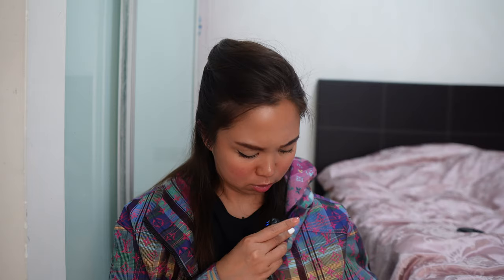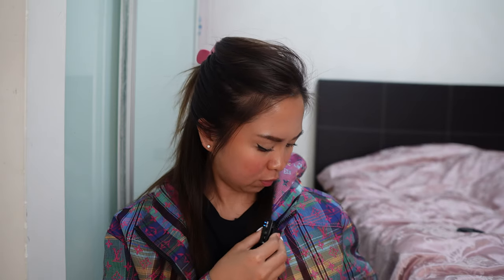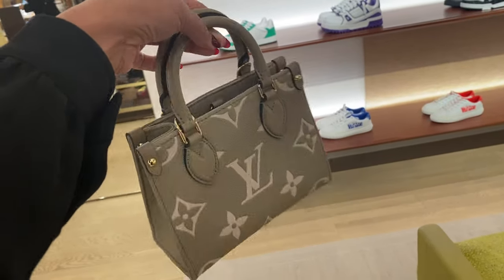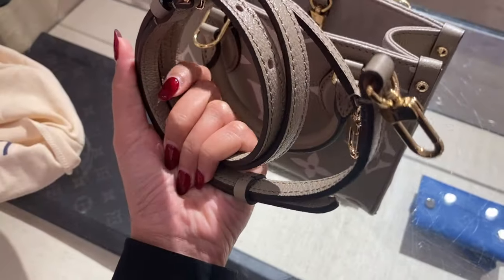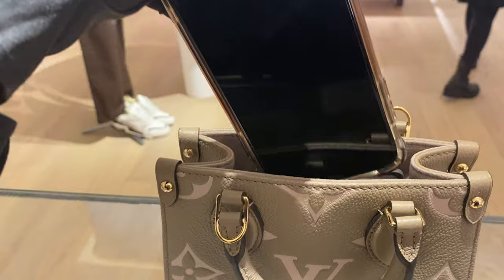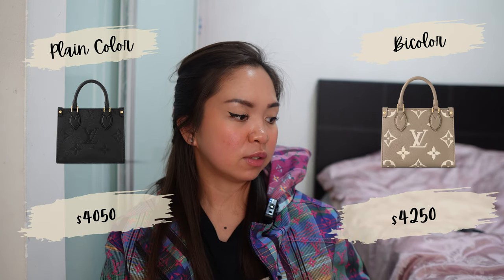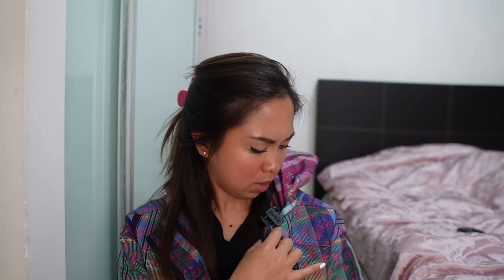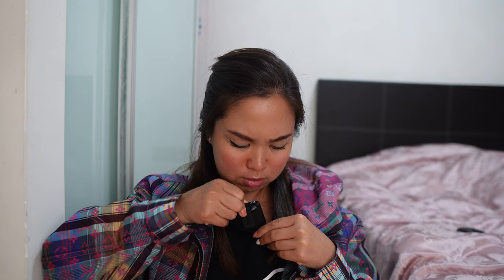ONTHEGO GETS SMALLER AND SMALLER | LV ONTHEGO BB REVIEW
A NEW SIZE OF ONTHEGO BAG HAS BEEN LAUNCHED! LET ME KNOW WHAT YOU THINK!

Hope you find this helpful if you consider buying it.